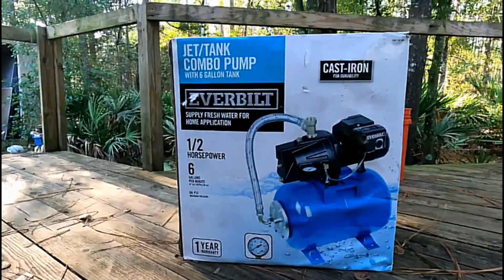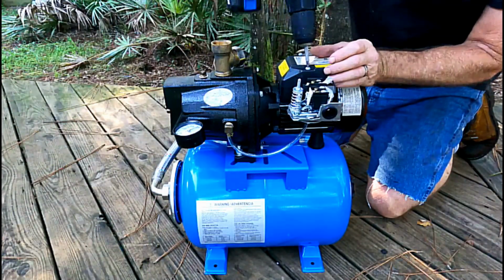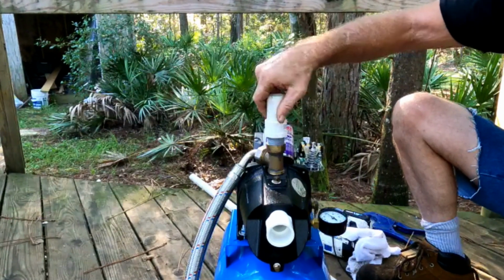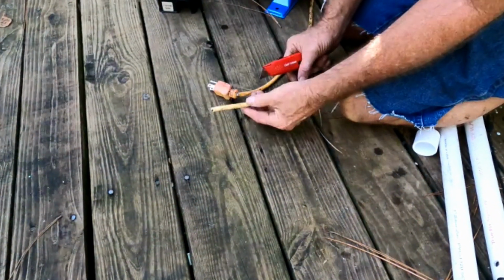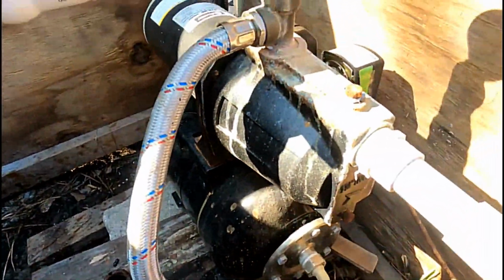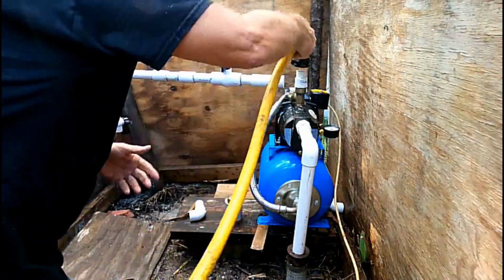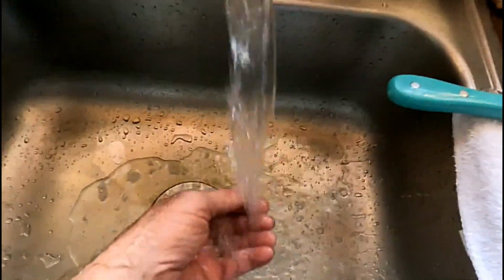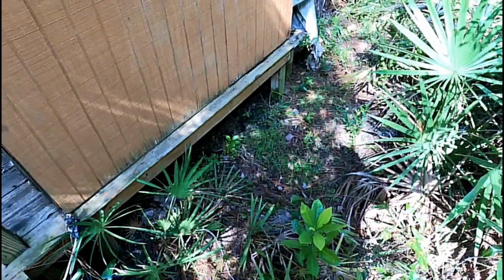How to Get More Pressure with a New Pump - Super Easy DIY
Replacing or Install a New Well Pump from Lowes or Home Depot. Everbilt 1/2 hp. Super Easy DIY. Get More Pressure..

for all Estimates and Service

 Downspout drain, cut concrete, Sump Basin, Sump Pump, French Drain, Yard Drain, Crawl Space, Apple Drains